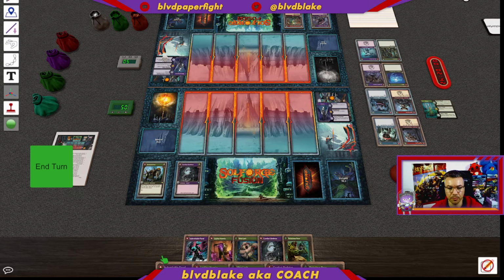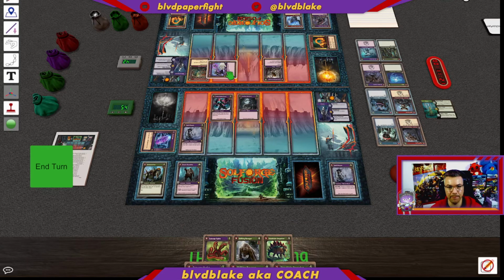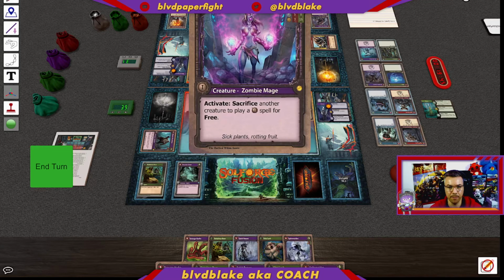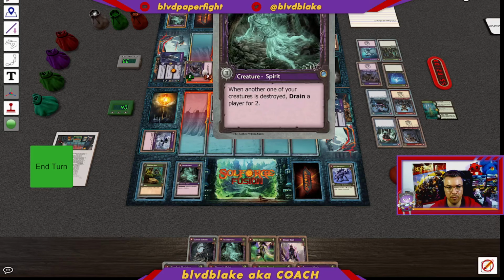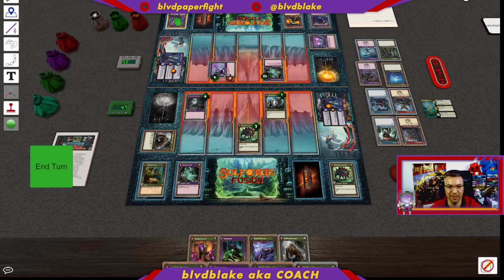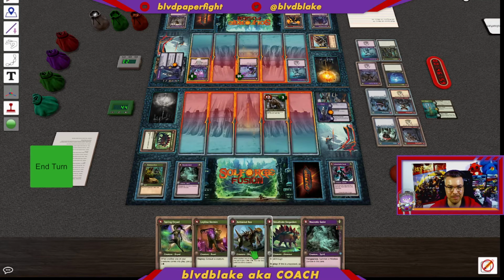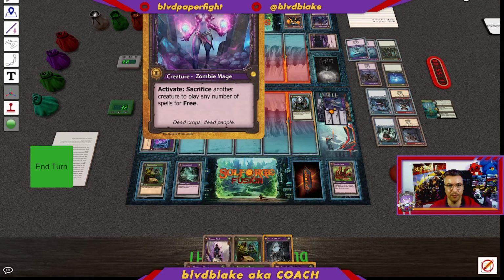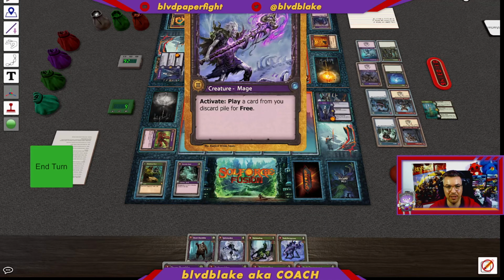SolForge Fusion by Stone Blade & Richard Garfield: Jamming w/ Danissome1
I'm getting into SOLFORGE! The newest algorithm generated deck game to come into existence. Myself and Dan, whom I do a gaming podcast with (Quit Playing Games with our Hearts), will be playing weekly, and every Sunday you can catch our game here on my YouTube! Please not we misplayed this one, as we are still learning the game. Near the end, Dan was putting his stage 3 cards back into his discard pile to be shuffled, when in actual fact they become banished and your deck becomes smaller on the next shuffle. So essentially, you get to play each card a maximum of 3 times. Hope you enjoy this!